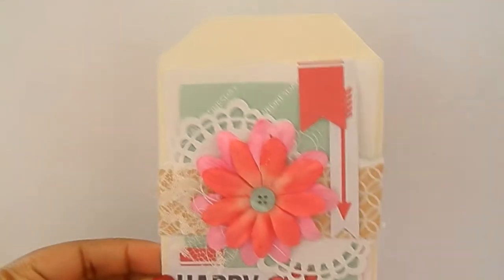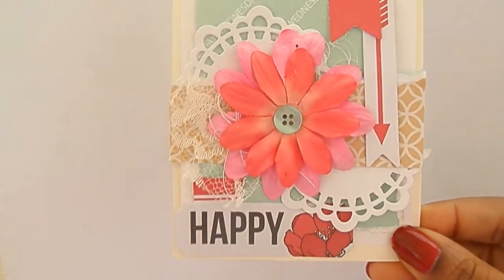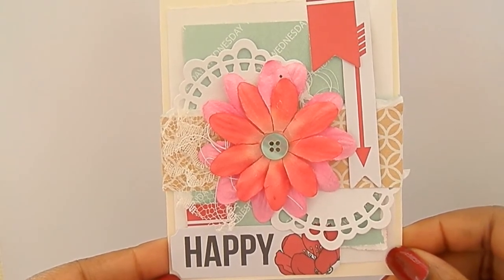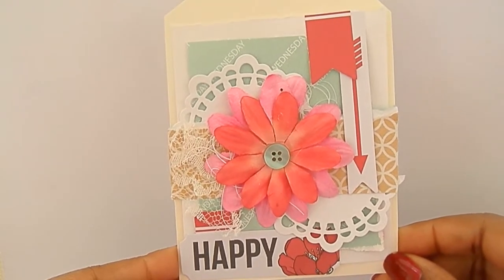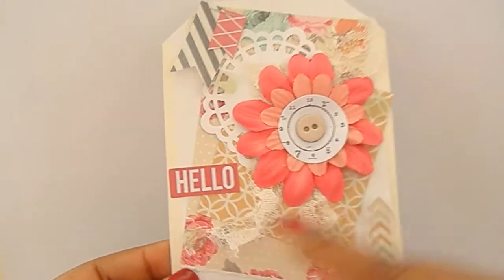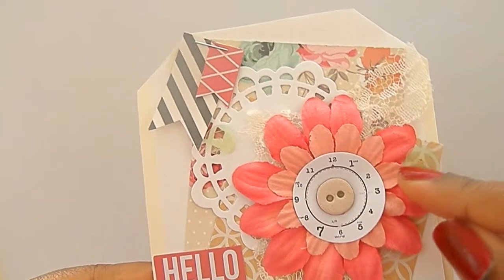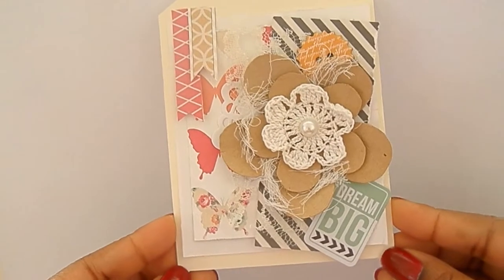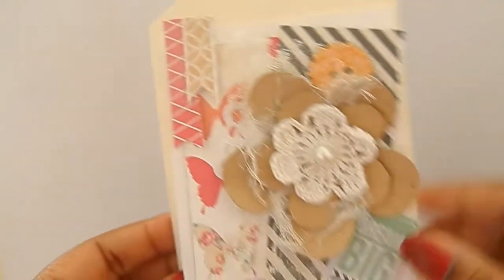Project Share: Daily Stories Tag Trio